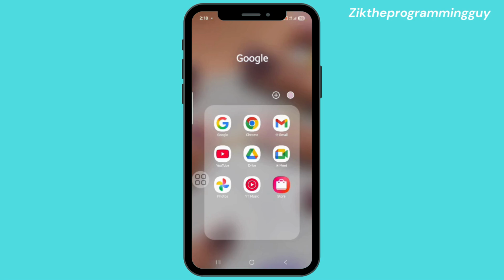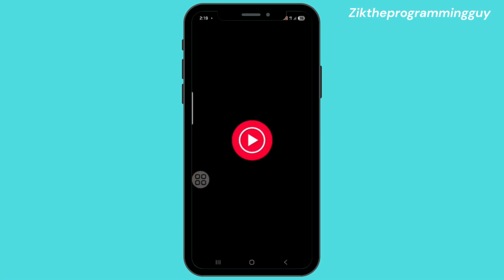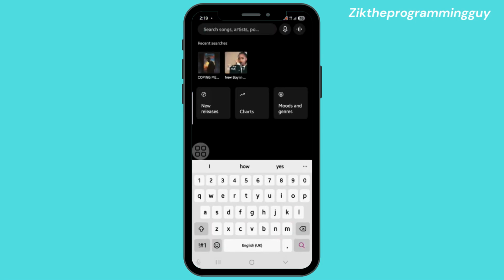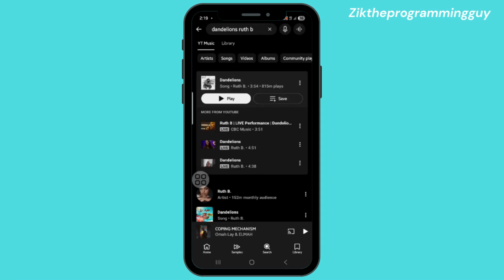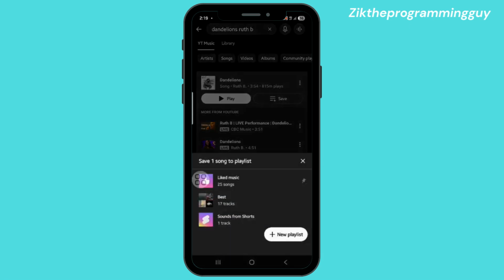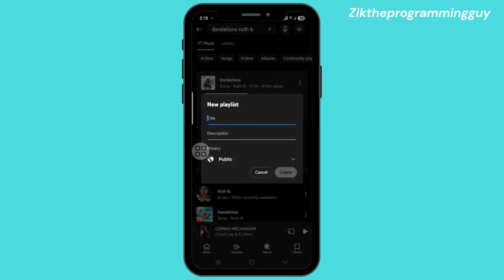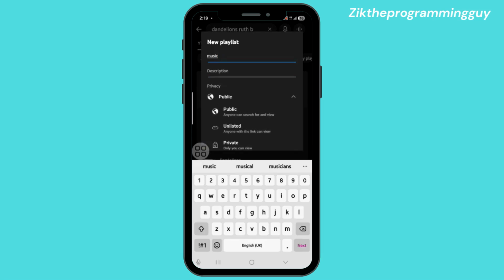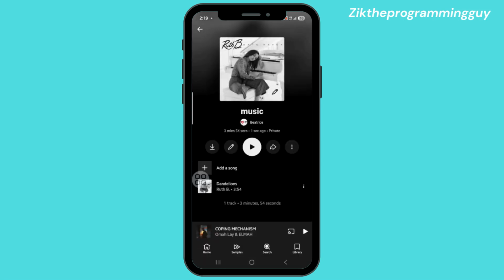How to Make A Playlist on YouTube Music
Want to create your own playlist on YouTube Music? 🎵 In this video, I’ll show you how to make a playlist on YouTube Music quickly and easily using the latest app update.
Whether you want to organize your favorite songs, create workout playlists, or build a personal music collection, this step-by-step guide will help you get it done in minutes!